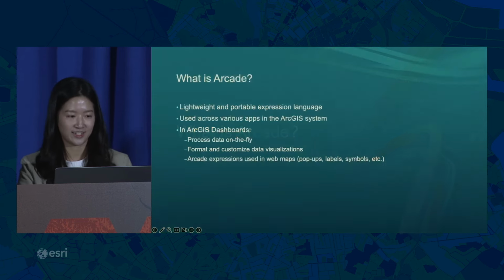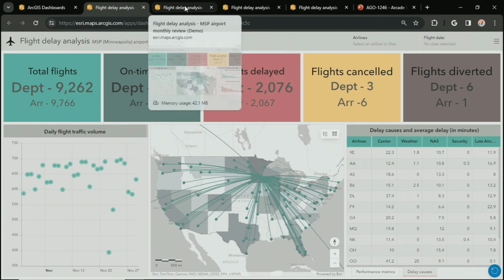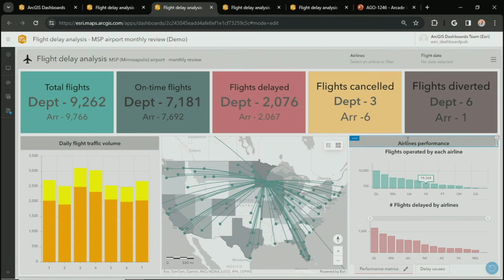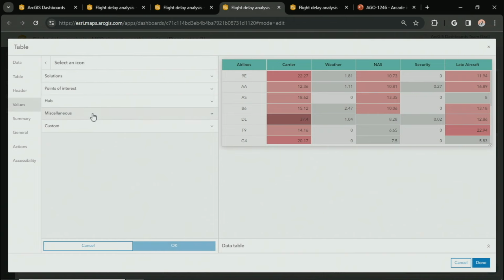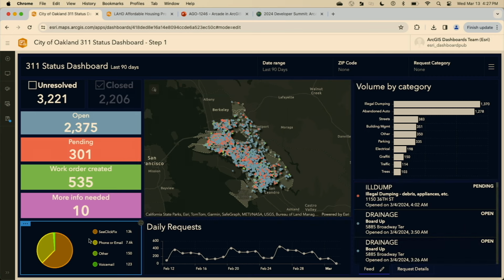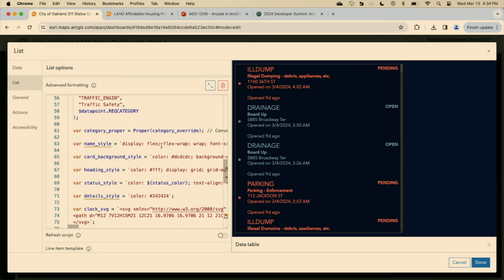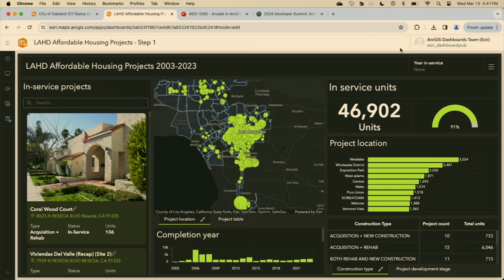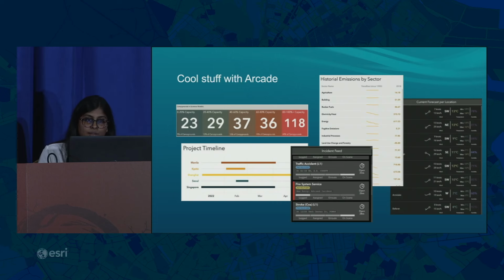Arcade in ArcGIS Dashboards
A dashboard is a view of geographic information and data that allows you to monitor events, make decisions, inform others, and see trends. A robust suite of configuration options allows you to display multiple visualizations that work together on a single screen. But what if your data isn't quite right, or you can't get a visualization to look exactly how you want it? In this session, you will learn how to leverage attribute expressions, data expressions and formatting expressions to combine, model, and enhance your data in ways that allow you to unlock to full potential of your dashboards.

Questions? We'd love to answer them!

🕑 Chapters
00:00:00 - Intro
00:00:29 - Agenda overview
00:01:11 - Overview of Arcade
00:02:03 - Two ways of using Arcade
00:02:21 - Data expressions (DE)
00:03:57 - Advanced formatting (AF)
00:05:40 - Demo: Flight delay analysis
00:09:11 - DE: On-time performance by week
00:14:28 - DE: Percent delay by airlines
00:16:57 - AF: Indicator formatting
00:19:52 - AF: Table formatting
00:23:04 - Demo: Status dashboard for 311 requests
00:23:13 - DE: Using DE to clean up data
00:27:22 - Converting pie chart to table format
00:28:32 - AF: Enhancing the list element formatting
00:35:33 - Demo: Affordable housing dashboard
00:38:33 - AF: Improving list element formatting
00:40:40 - Wrapup demo
00:41:39 - Best practices: Performance
00:43:55 - Best practices: Working with Date fields
00:45:03 - Best practices: Time zones
00:46:03 - Best practices: Other profiles
00:47:13 - Cool stuff with Arcade
00:47:34 - Resources
00:47:58 - Q&A
00:48:30 - Q: Joining data from multiple datasets
00:49:47 - Q: Unintelligible question
00:51:17 - Q: Filter grouped data by extension
00:52:18 - Q: Data expression for a dropdown filter
00:53:03 - Q: Are there functions for converting units
00:53:58 - Resources explanation & closing remarks